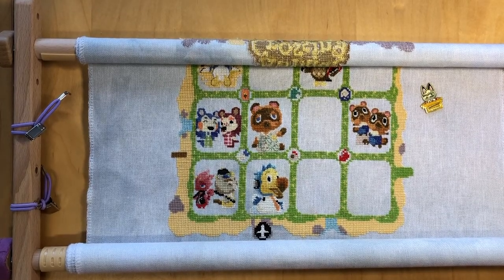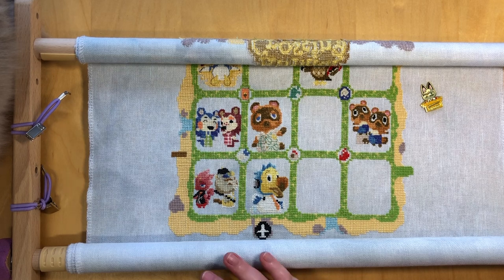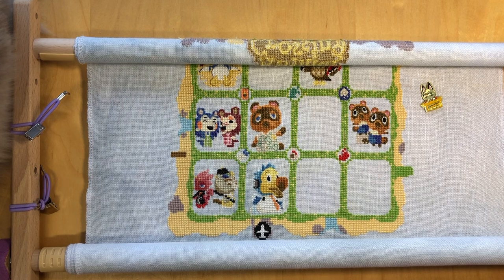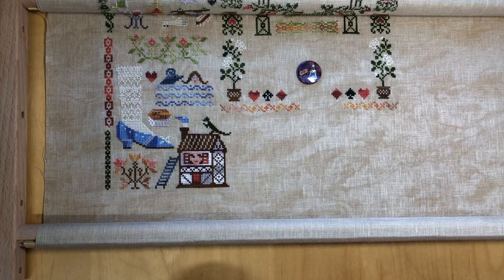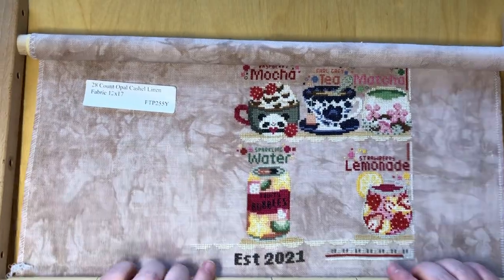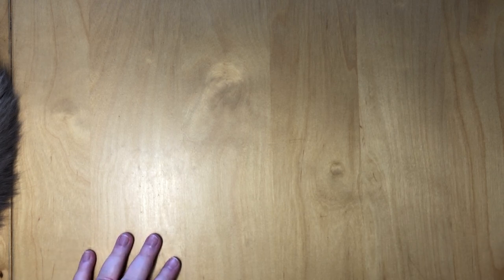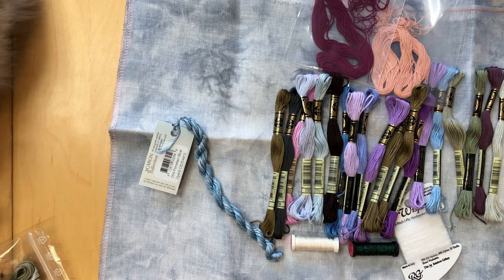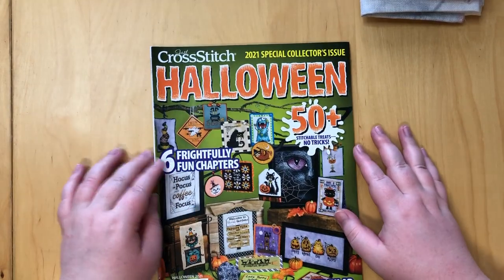Flosstube #27 - Insert title here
Barely made it, because this took ages to upload, but here wie are!

2nd Flosstube of the month :o)

+++Shopping+++

Etsy

Hand Dyed by Rolanda

Other

+++Fellow Youtubers+++

+++Contact Stuff+++

Contact form, so I can get in contact with you:

(I will redraw any winner that has not filled this form out prior to the drawing.)

+++Credit+++

The intro graphic for this video was created using an image by ika dam